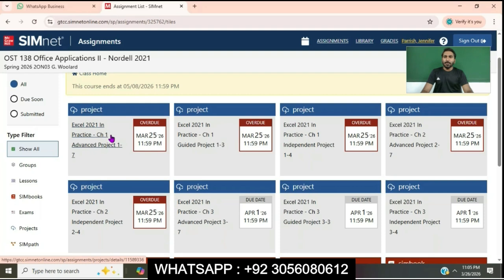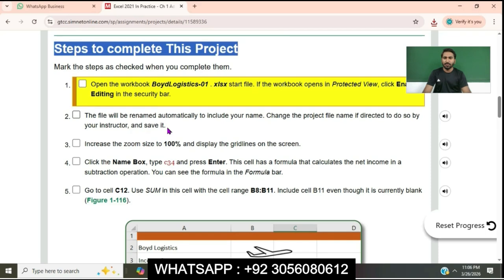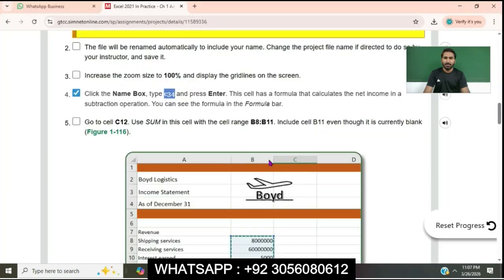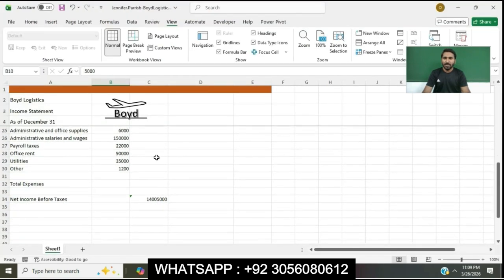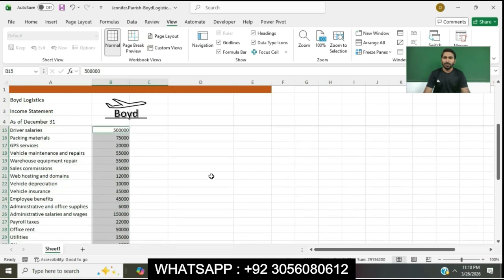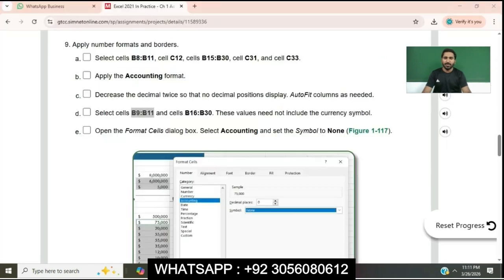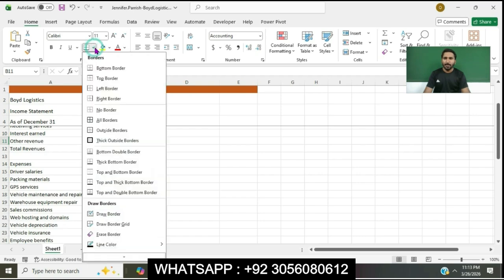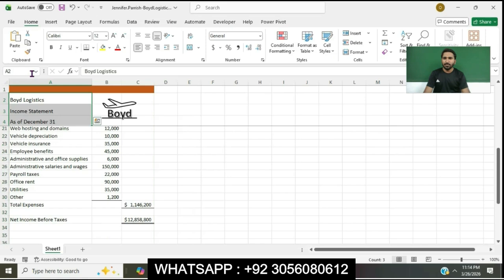Excel 2021 In Practice - Ch 1 Advanced Project 1-7|SIMnet Excel Assignment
excel 2021 in practice - ch 1 advanced project
excel 2021 in practice - ch 1 advanced
excel 2021 in
excel 2021 in practice ch1 advanced project 1-7
excel 2021 in practice ch1 advanced project

exp25
exp22
exp25_excel
pearson
myitlab